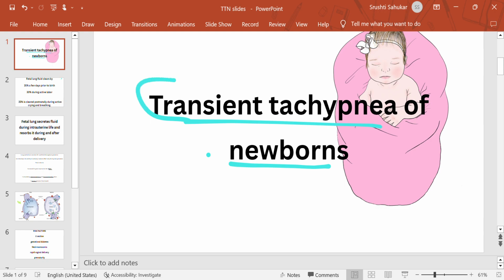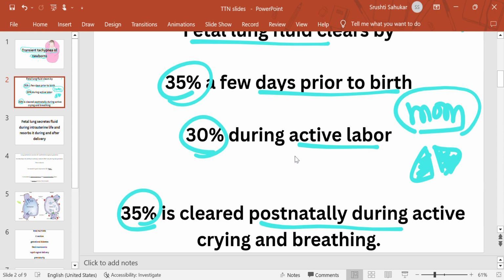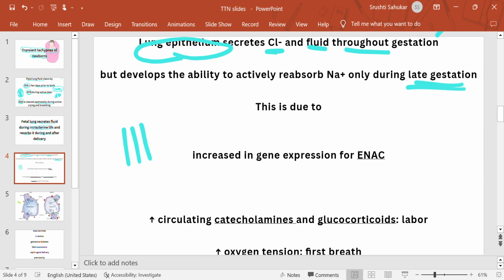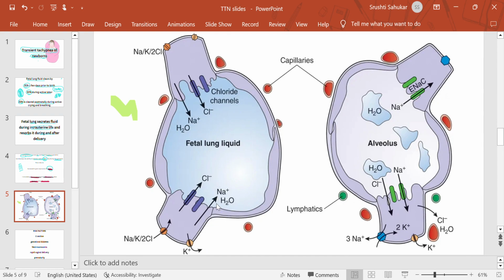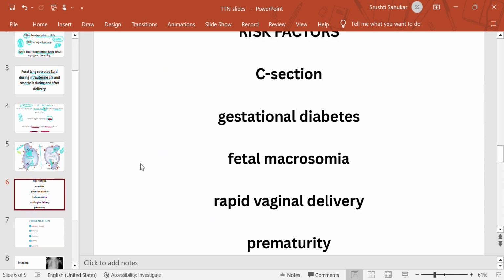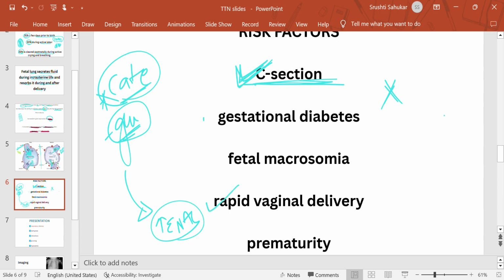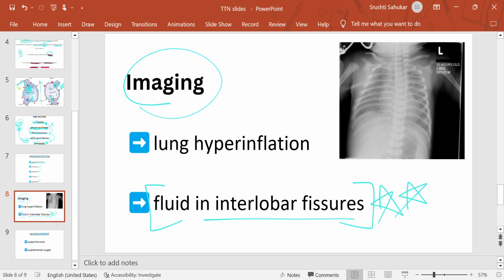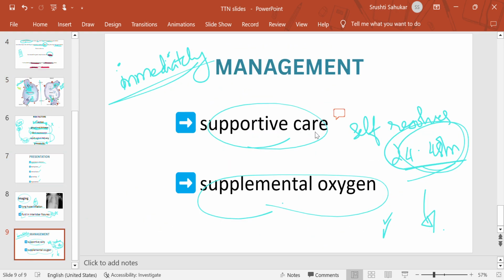Transient tachypnea of newborns